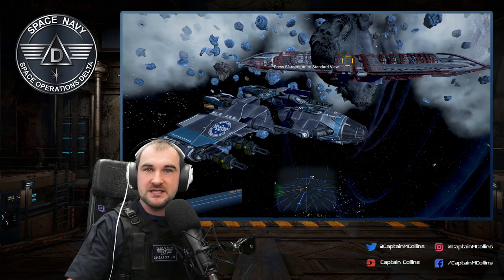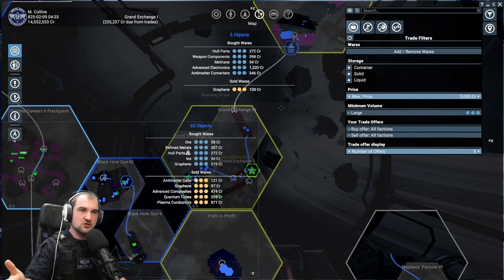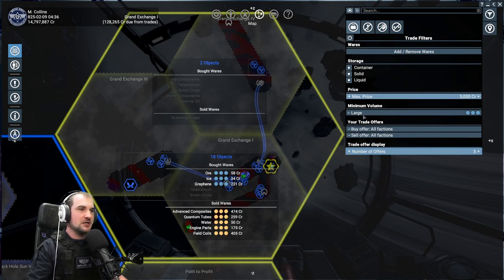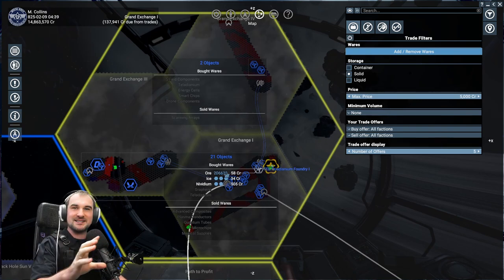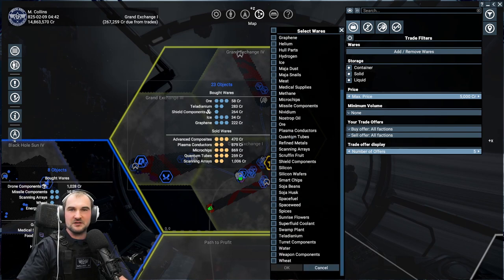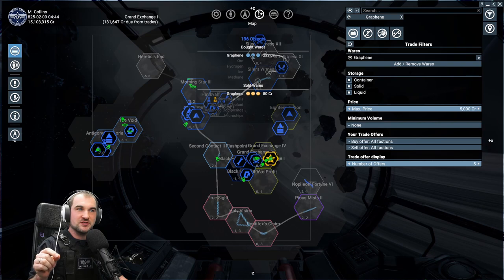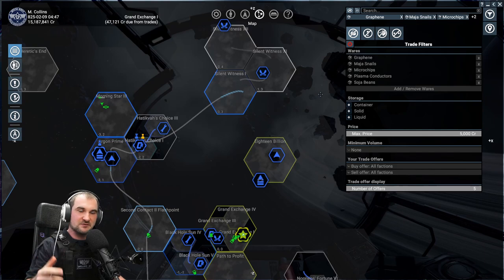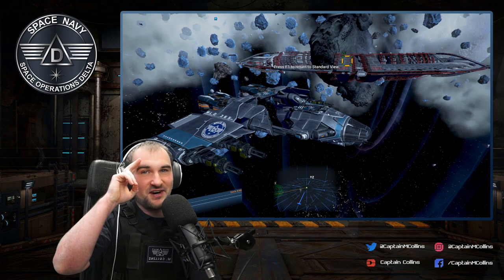Trade Filter - X4 Foundations Guides - How To Use Trading Filters - Quick and Easy